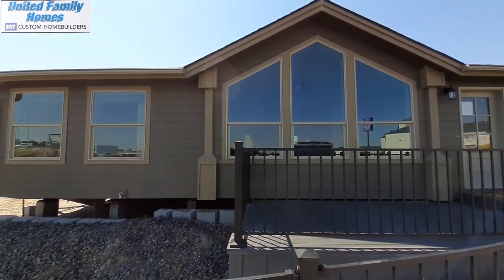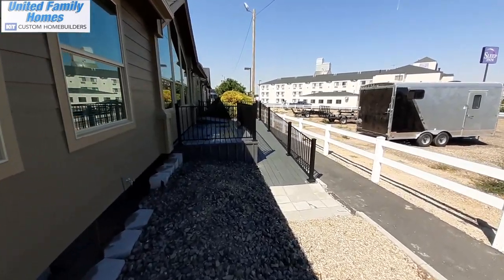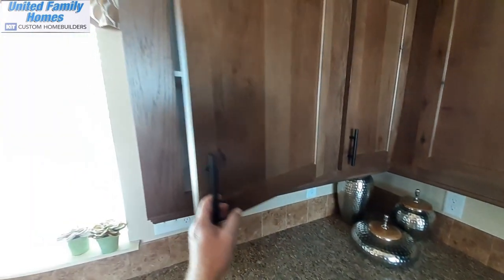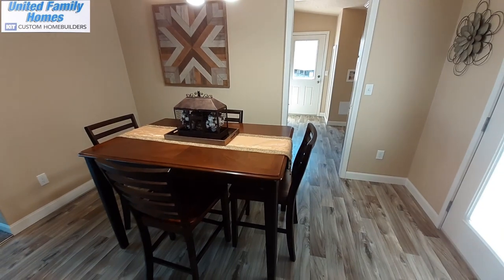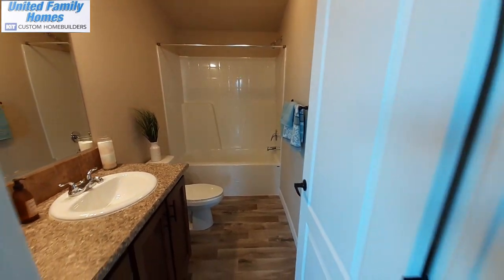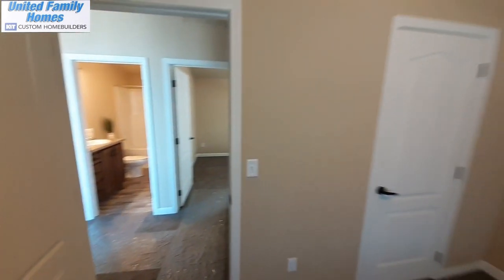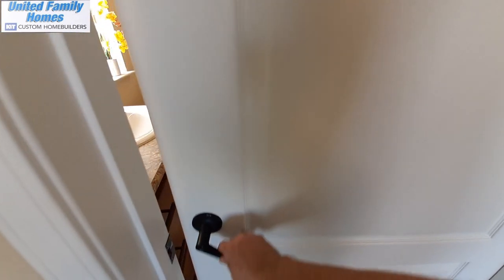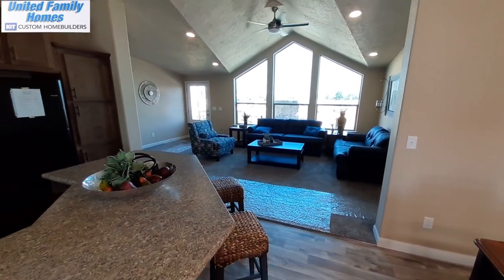Excellent updated for 2021 3 bed 2 bath double wide. Has everything a family could need.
Today we are looking at the Pinehurst 2502 at United Family Homes in Nampa Idaho. This is a 3 bedroom 2 bath home that comes in at just under 1300 sq ft. It has everything a family could need for a really great price. You get large bedrooms and lots of huge windows for great views out of any room in the house. This home can be a 2 bedroom with a den. This home is 26' x 48' long.